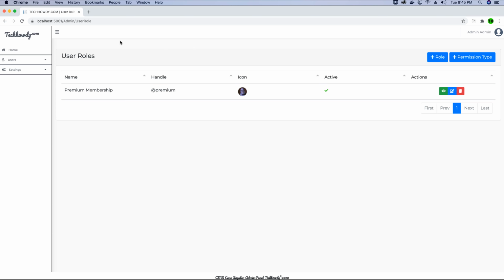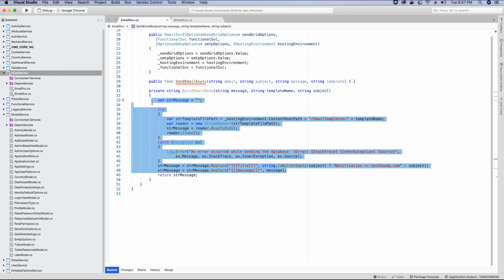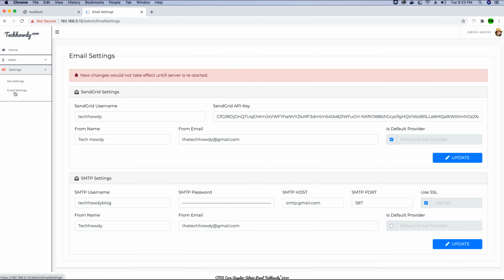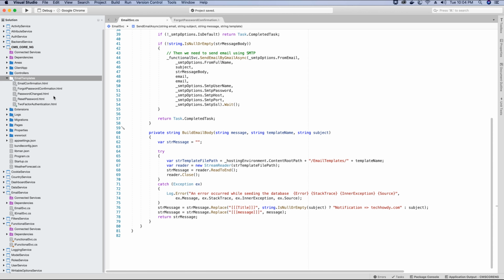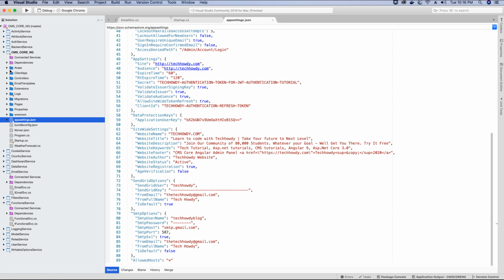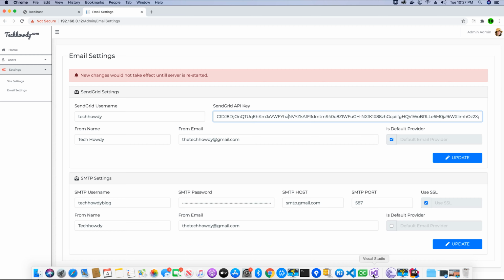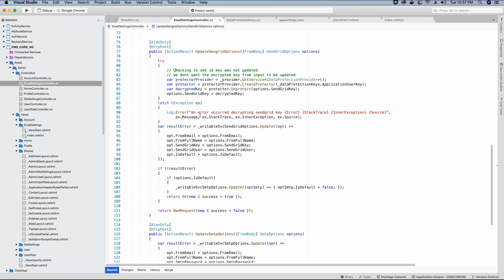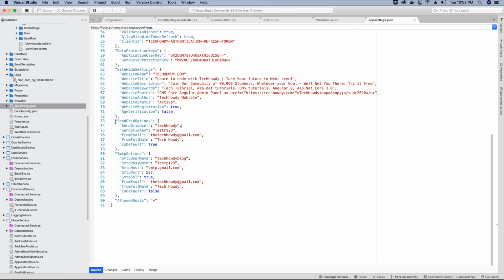Creating & Implementing Email Service using SendGrid & Gmail - 1 | ASP.NET CORE 3.0 | ANGULAR 10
In this video tutorial we will be creating and Implementing the Email Service in our CMS application. I will show you how to send email to users using SendGrid and Gmail.

** Note : If you want to test the feature with Gmail account - I recommend you to create a separate account with Gmail. Do not use your primary  Gmail account.